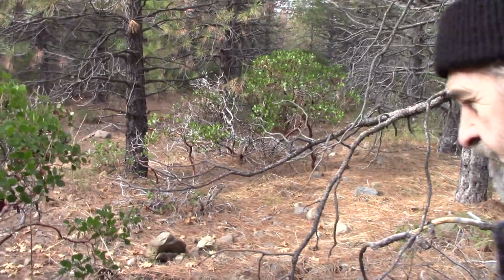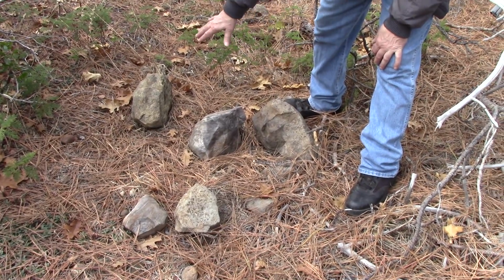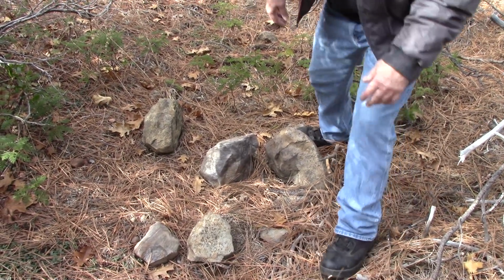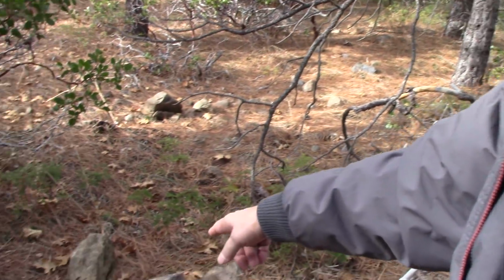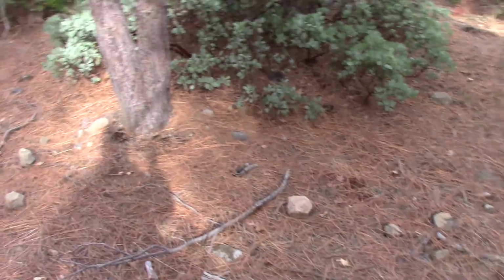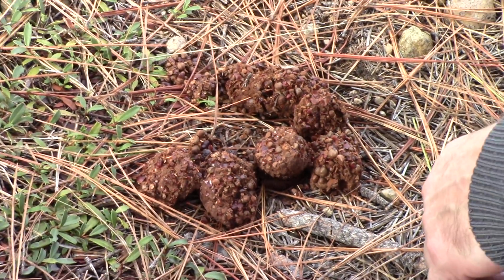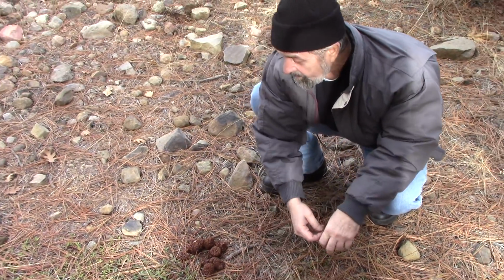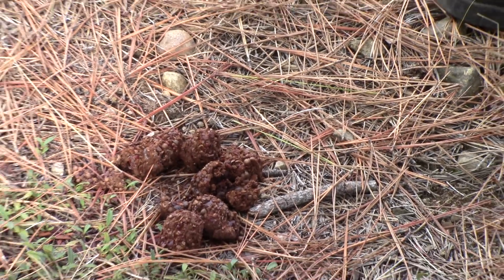Sierra Project Research 11-25-2017